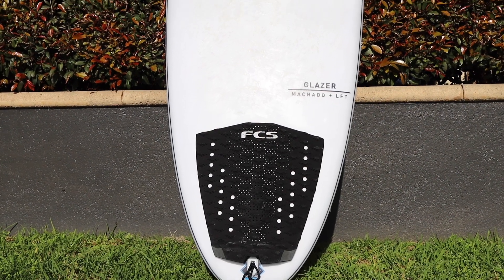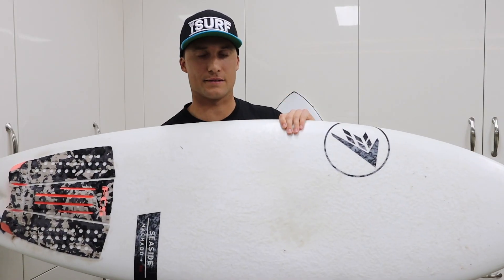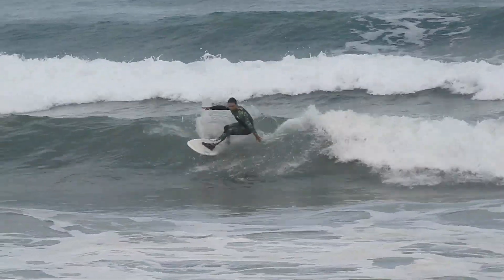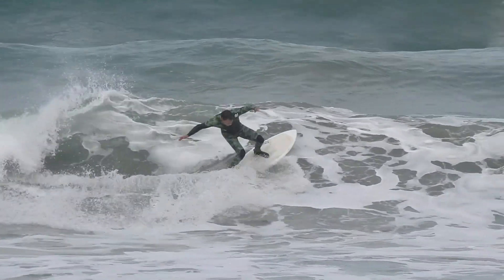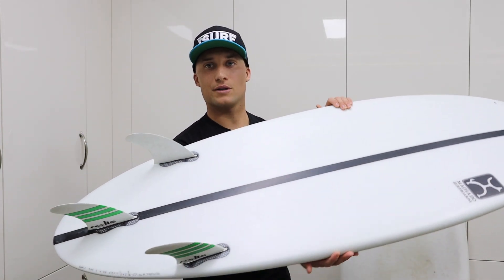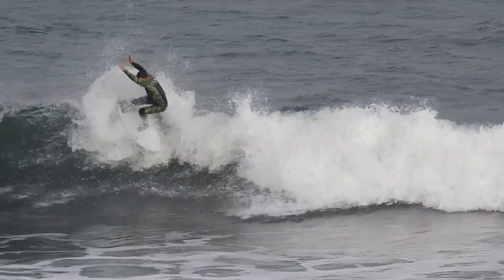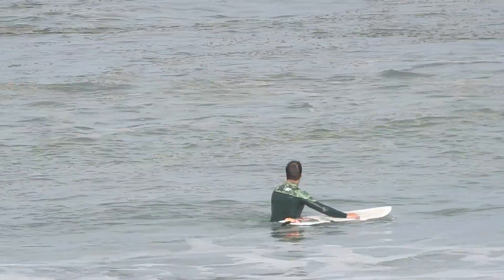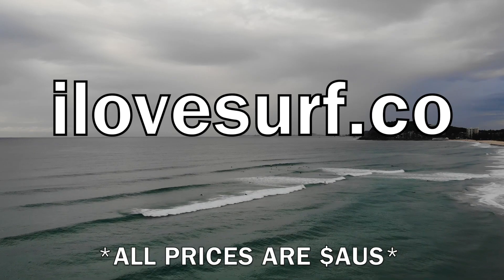The GLAZER Surfboard Review | Machado Surfboards and Firewire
Check out the latest addition to Rob Machados high performance fish range, The Glazer. The GoFish and the Seaside were both incredible boards, so how good is The Glazer...? Watch to find out!